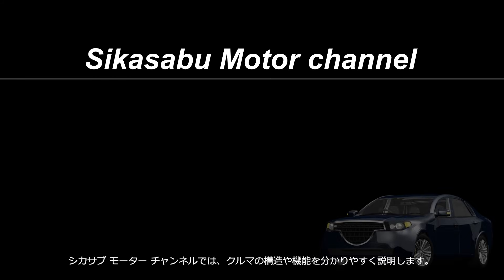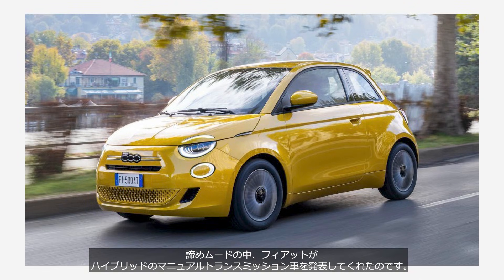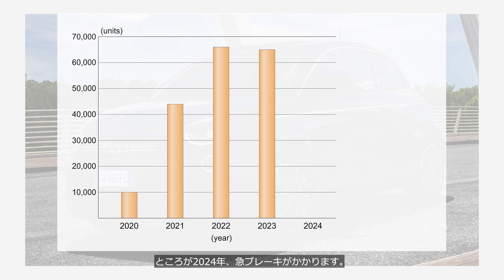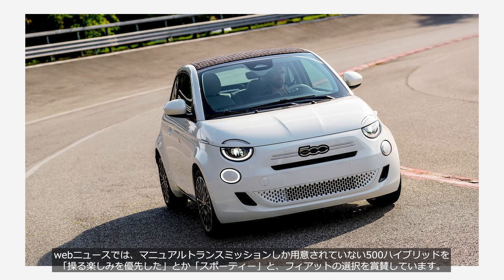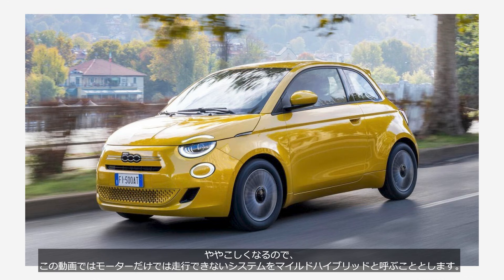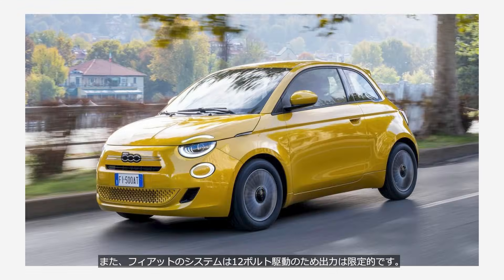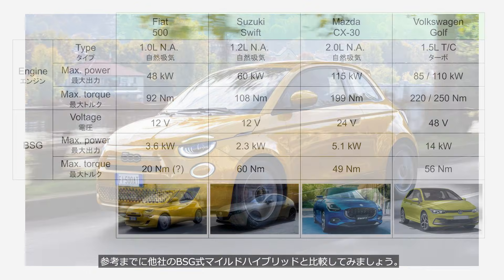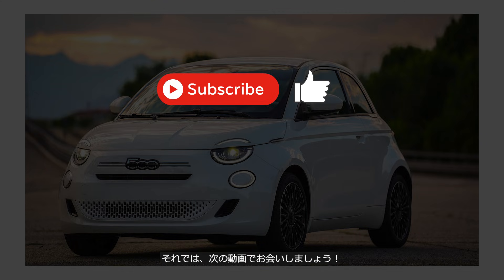The Story Behind the Fiat 500 Hybrid with Manual Transmission and How It Works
This video explores the story behind the Fiat 500 Hybrid and its mechanical structure.

00:00 Introduction
01:30 The Story Behind the 500 Hybrid
04:29 System configuration
06:31 Operation